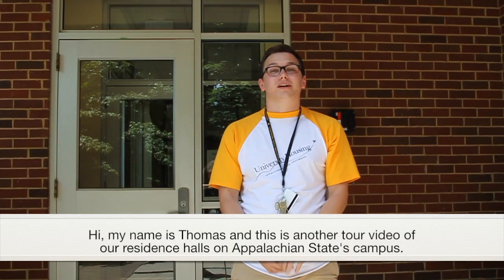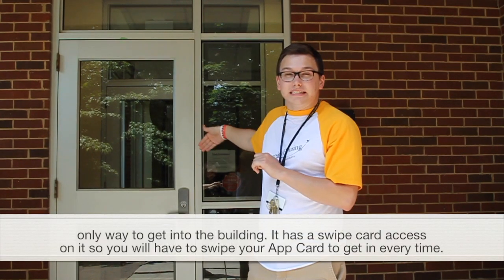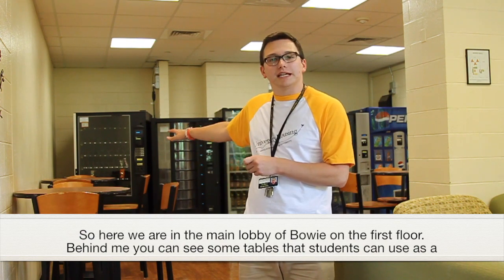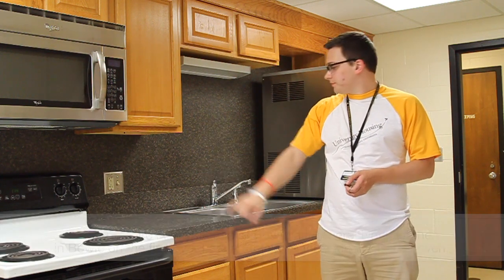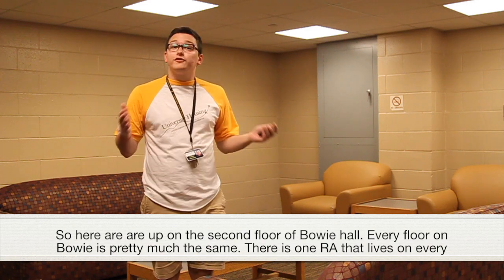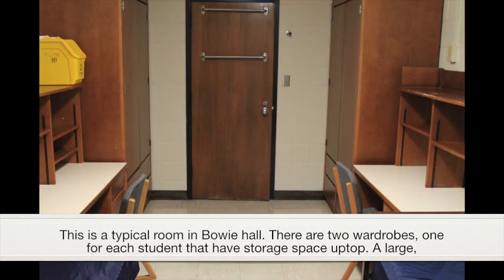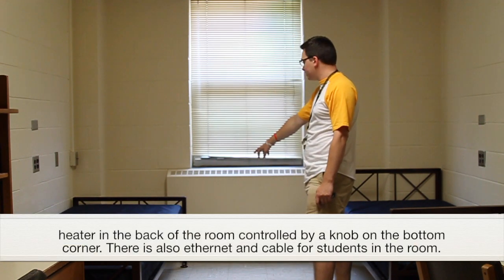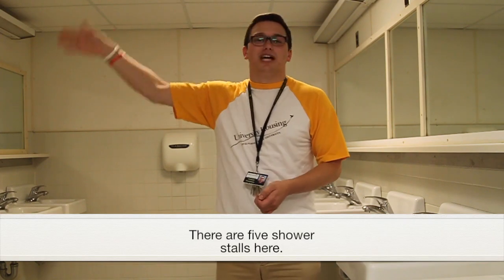Bowie Hall - Appalachian State 2018